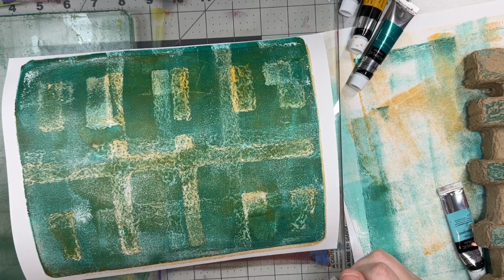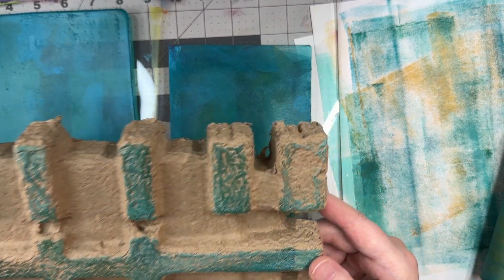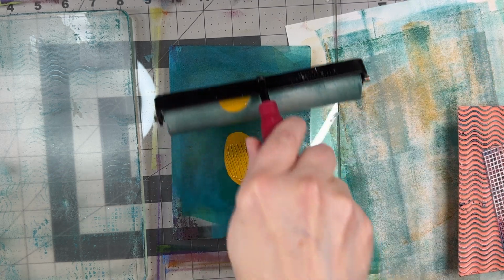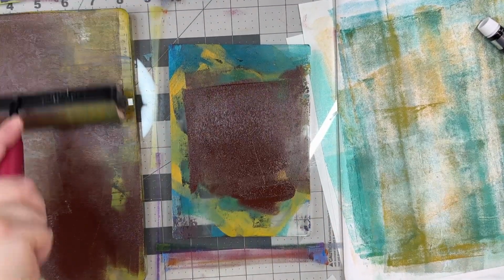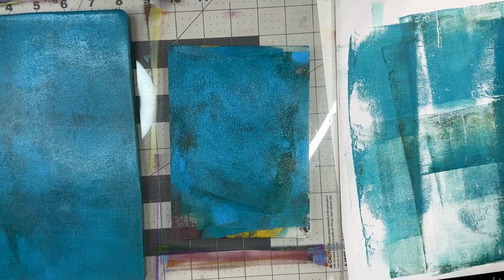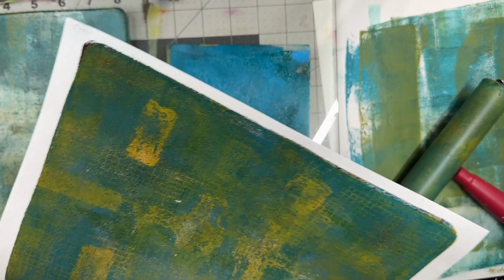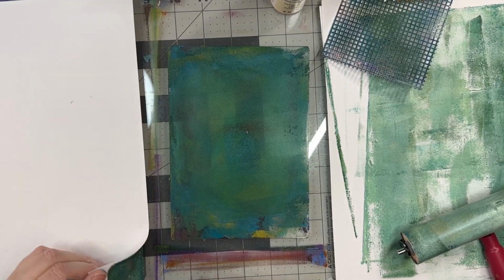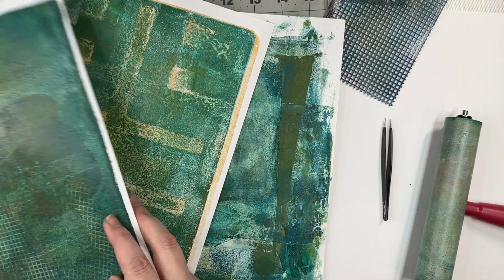PLAYING WITH PAINT TODAY ON GELLI PLATES 🎨💥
Welcome! I’m so glad you stopped by today!
Just playing with some paints on my gelli plate today. So grab a cuppa and take a look or grab some stuff and craft along with me. 😀

Kerry Henry
Springfield, GA 31319